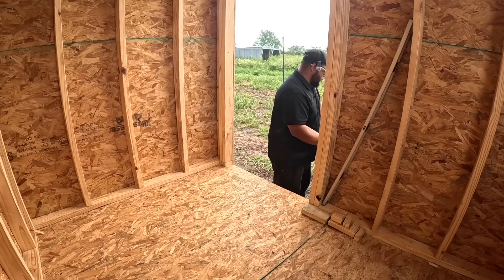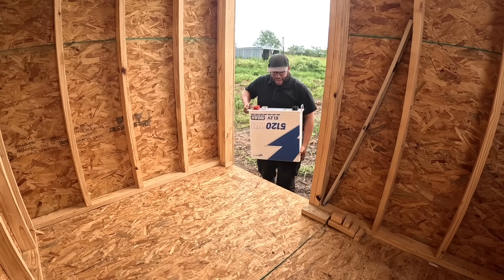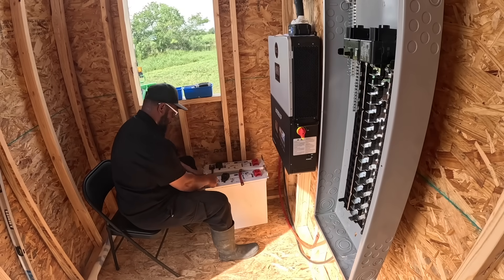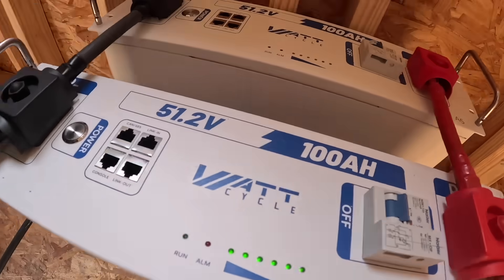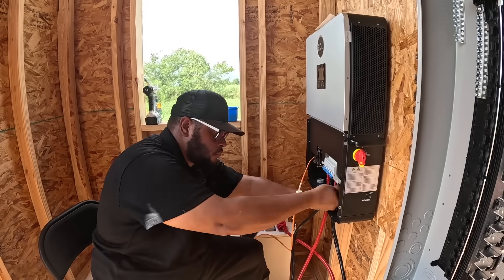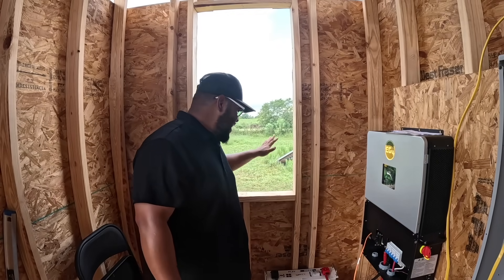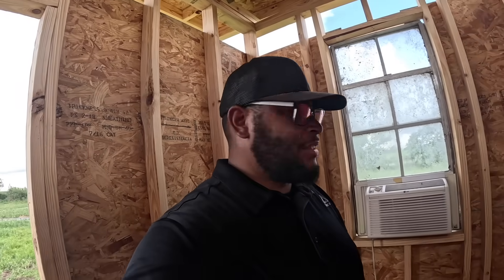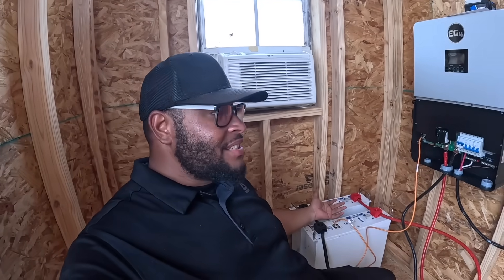Choosing the right battery bank - Off Grid Homestead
Choosing the right battery bank is one of the most important steps in building an off-grid power system.

Support us:
Amazon Wishlist

We love sharing our off-grid homestead journey, but we’re not licensed professionals. Everything you see here is based on our own experiences, experiments, and opinions. Our videos are for entertainment and inspiration only so if you decide to try something similar, please do your own research, follow safety guidelines, and consult the right experts for your situation. Stay safe, have fun, and keep building your dreams!